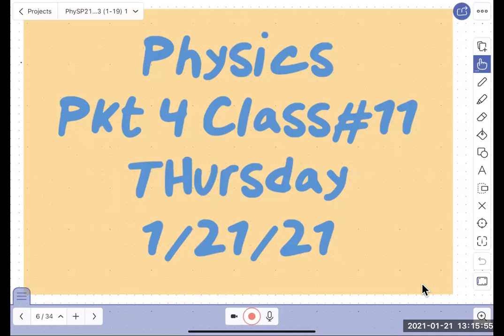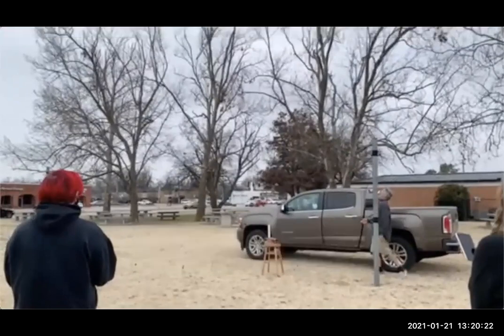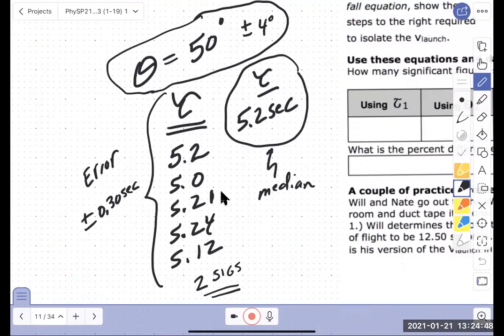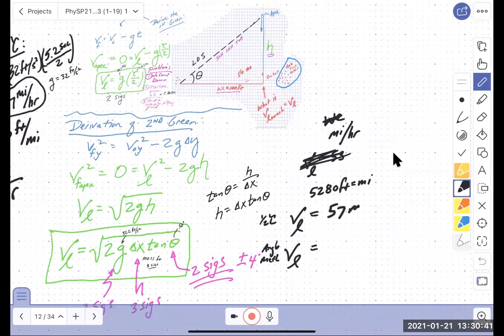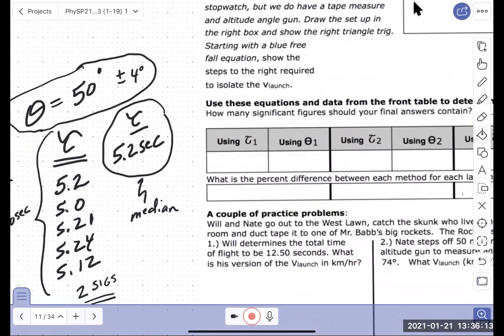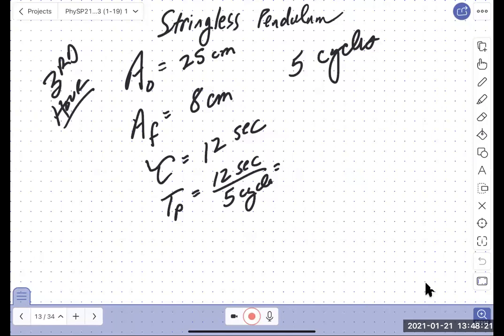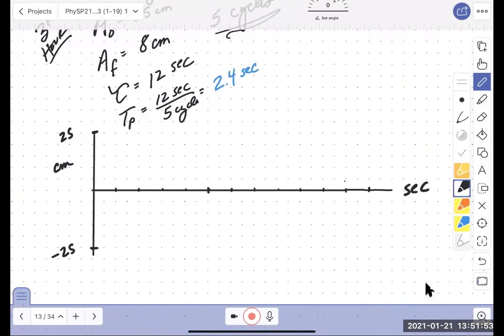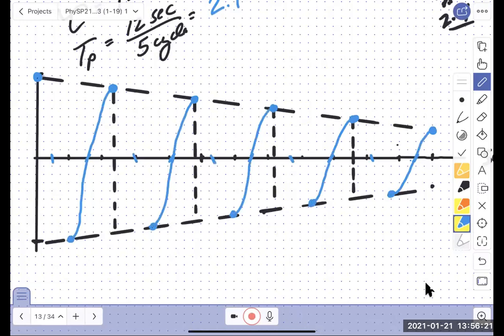PhySP21--Class#11 Launching the air rocket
We mostly worked on the rocket launch, but we also worked with a stringless pendulum to talk about damping.